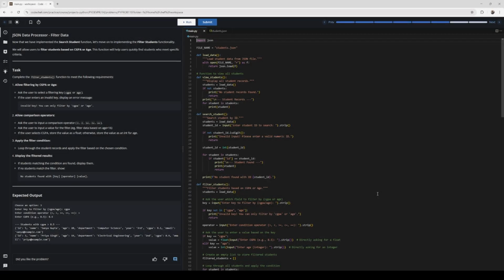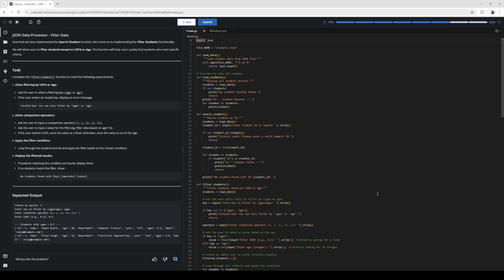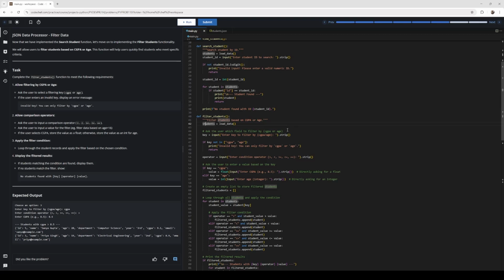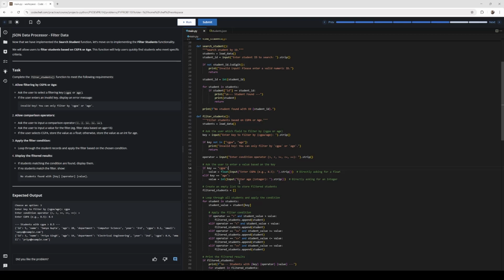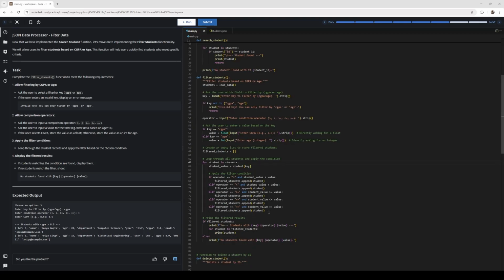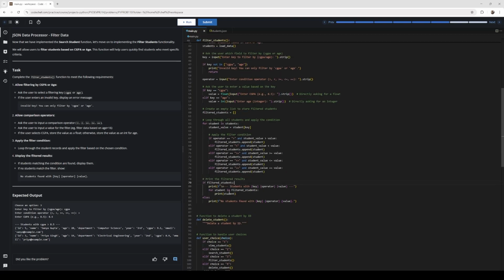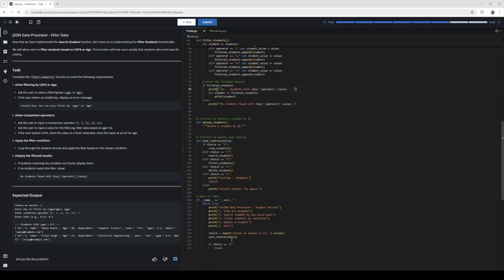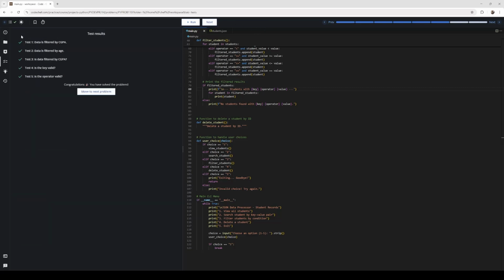JSON Data Processor (Part-4) | Python Projects for Beginners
In this part, we focus on error handling and data validation to make our JSON Data Processor more robust. You’ll learn how to deal with missing keys, invalid formats, and unexpected data gracefully.